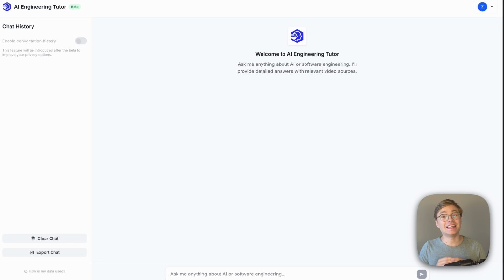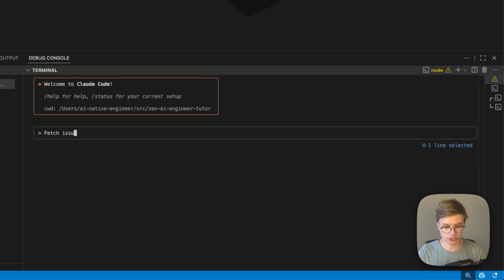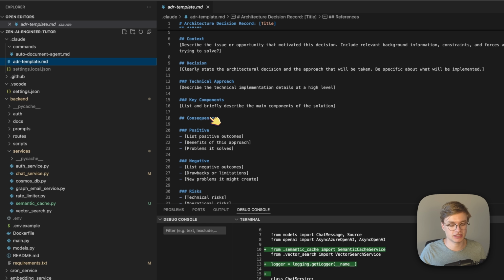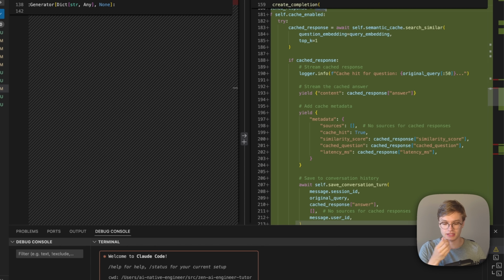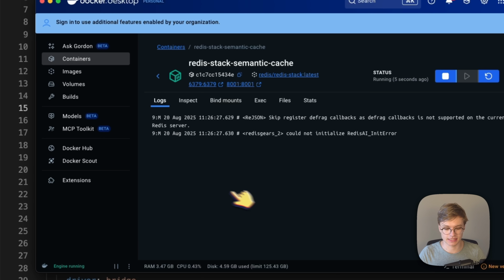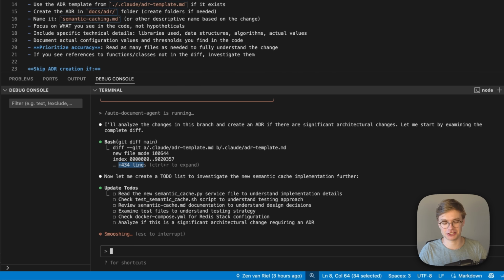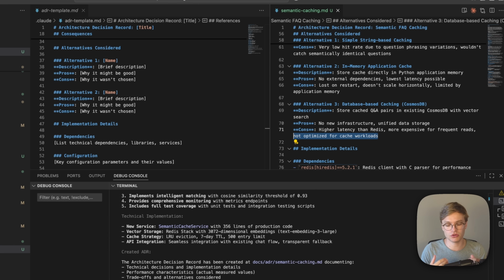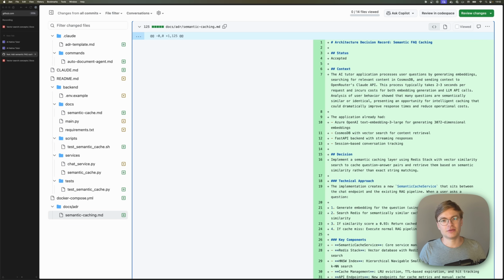The AI Agent That Doesn't Break Production Code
In this video you learn:

How to create self-documenting AI agents that explain their architectural decisions
Why Architecture Decision Records (ADRs) are crucial for maintaining AI-generated code in production
Real-world implementation of a semantic caching feature using Redis for faster response times
How to automatically generate documentation that helps engineers fix issues weeks after deployment
Setting up automated workflows with Claude Code and GitHub MCP integration

Timestamps:
0:00 Why AI-generated code breaks in production without documentation
0:41 Building a semantic caching feature for the app
2:52 Setting up Claude Code with GitHub PRD and technical context
6:44 Testing the Redis implementation and fixing hallucinated parameters
12:23 Creating the auto-documenting agent with ADR generation

Why did I create this video?

Everyone shows AI generating "perfect" code, but nobody talks about what happens weeks later when that code breaks and no one knows why the AI made certain decisions. Here I demonstrate adding a real caching feature to my production app while implementing an auto-documentation system that creates Architecture Decision Records (ADRs). This ensures your team can understand and maintain AI-generated code long after it's deployed, turning your AI from a code generator into a self-documenting engineering partner.